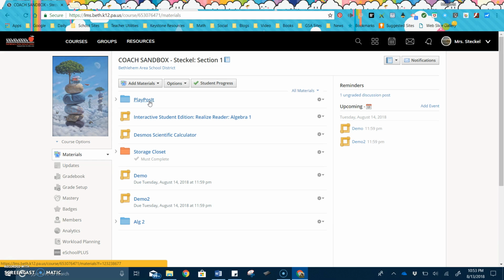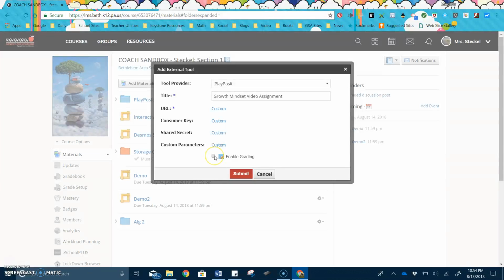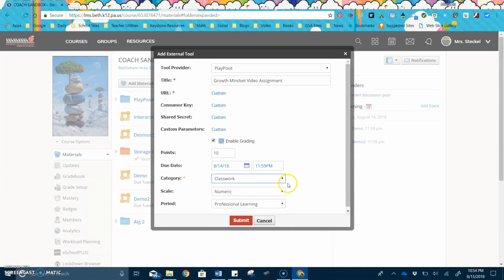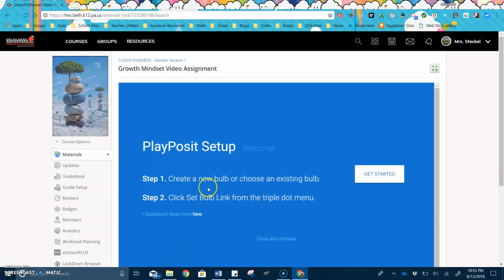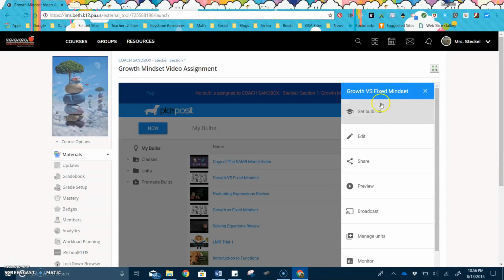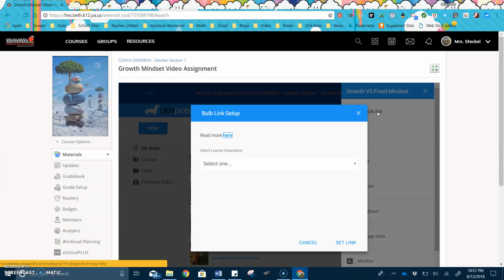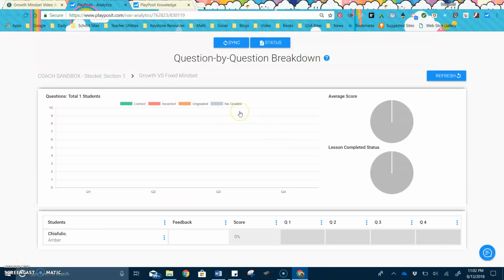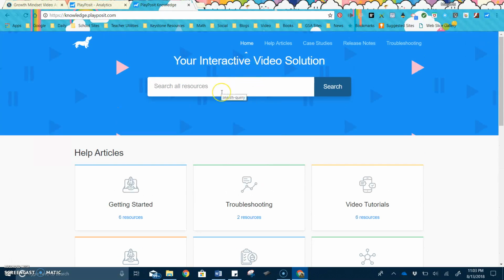Link a PlayPosit Bulb to a Schoology Assignment